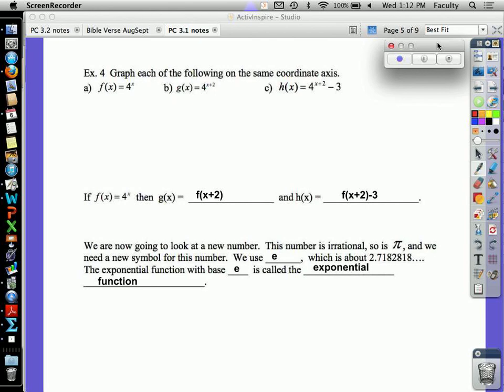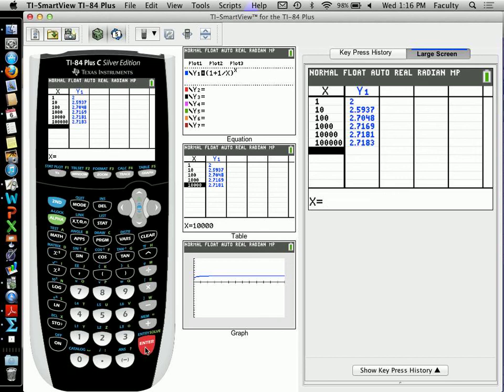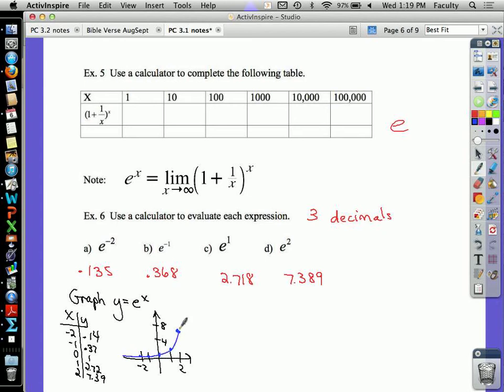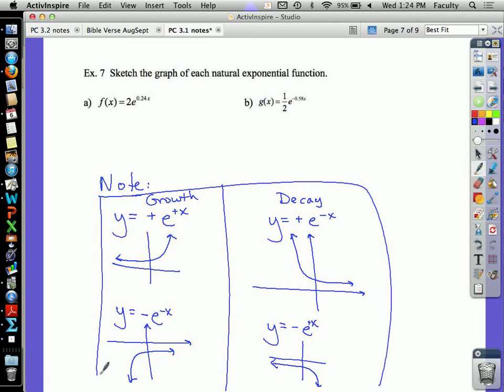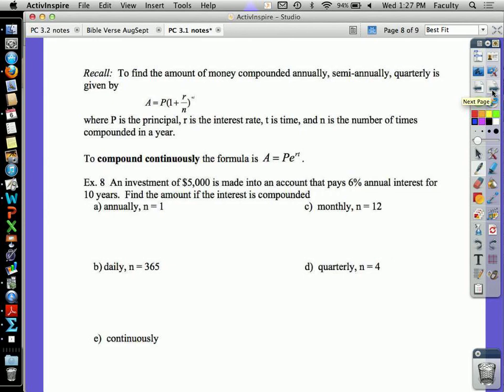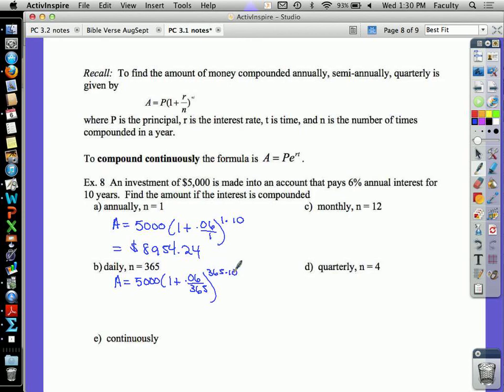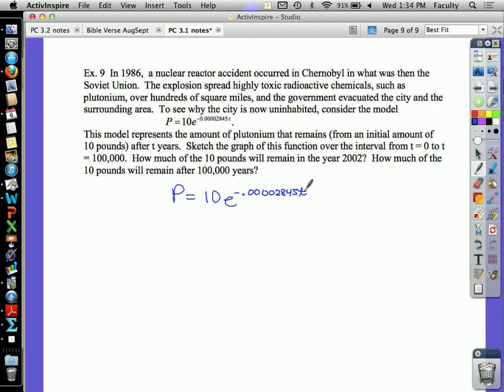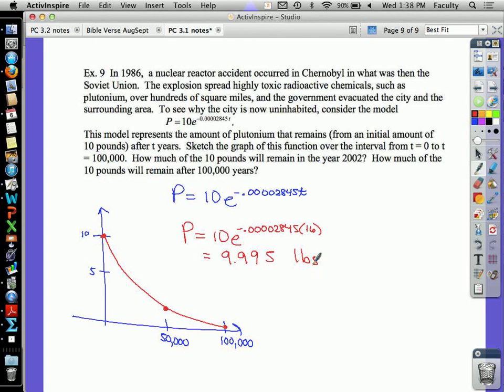PC 3.1 notes day 2